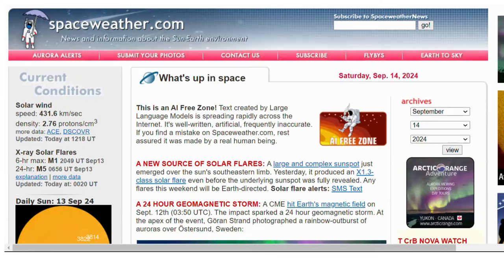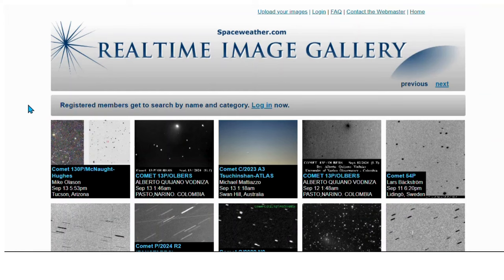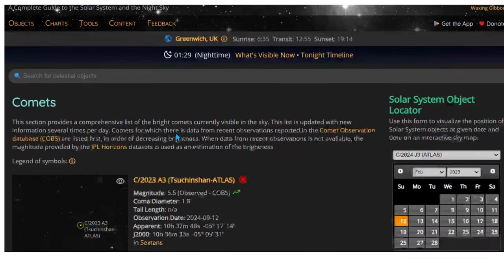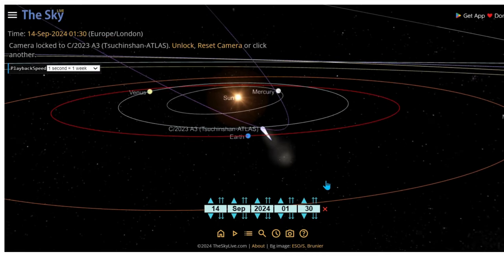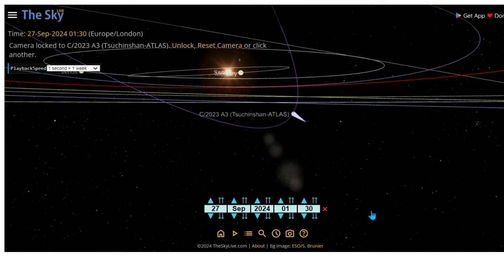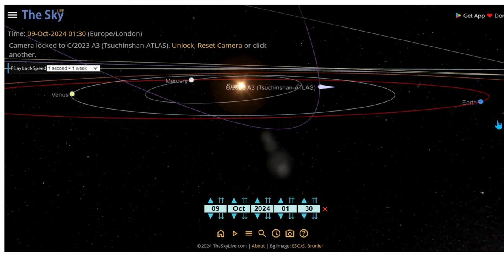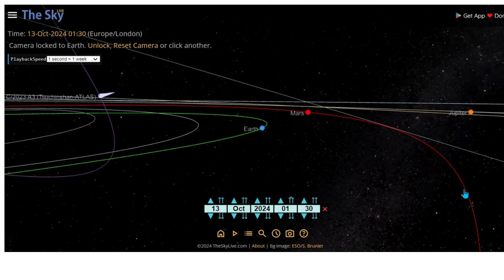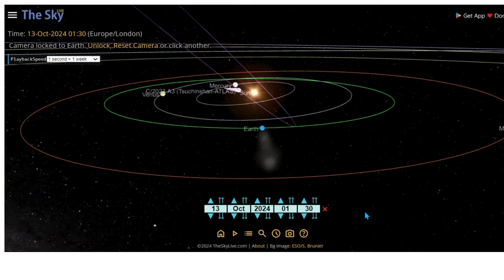Near -Earth Asteroids Data for POSSIBLE EVENT (s) with COMET 2023 A3 Tsuchinshan-ATLAS & OTHERS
This is  near - Earth asteroid data on Sept 14th.
Comet 2023 A3 latest data.
Watch date is Sept 27th
*** Very Important data here. *** Read between the lines
IS THIS COMET DOOMED? " Comet Tsuchinshan-ATLAS (C/2023 A3)
Credit :
Spaceweather
The Sky
-  Michael Mattiazzo on September 12, 2024 @ Swan Hill, Australia